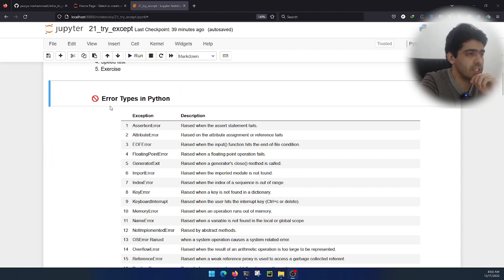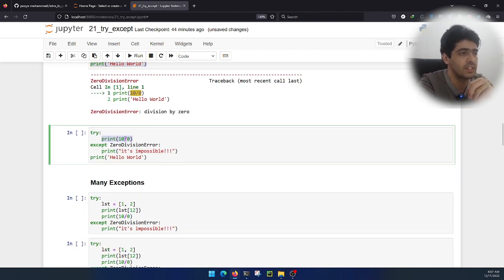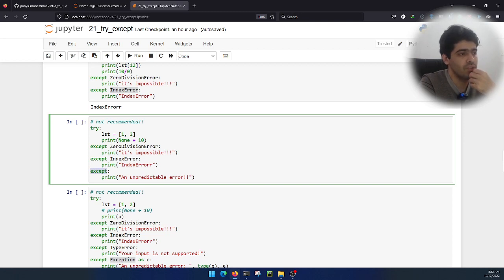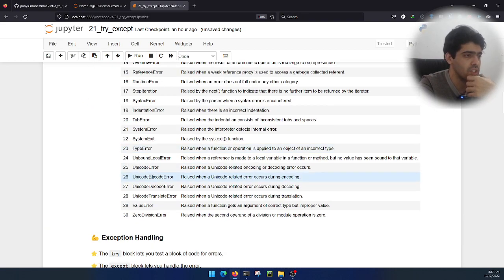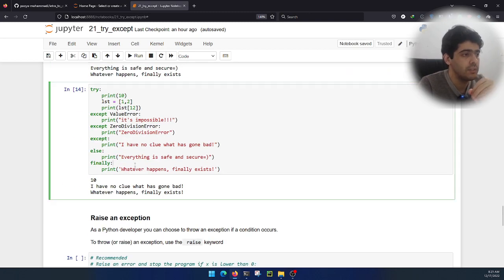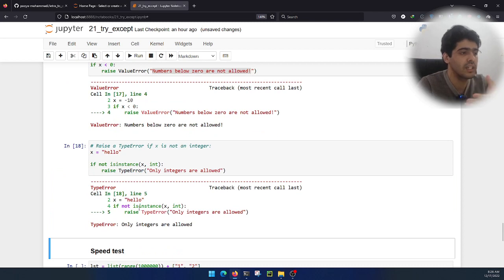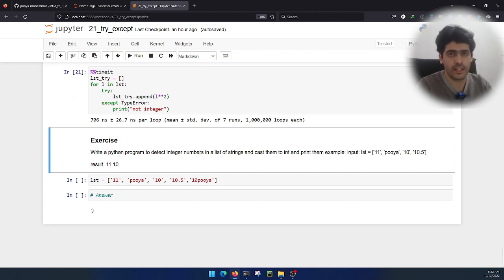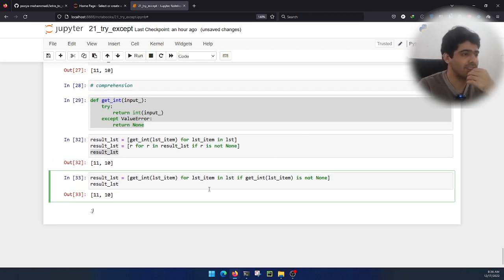Intro to Python: Try & Except, Error Handling, Raise Exception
In this video, I'm going to talk about the following topics:

00:00 introduction
02:01Error Types
03:35 Exception Handling
21:07 Raise Exception
25:34 Speed Test
29:50 Exercise